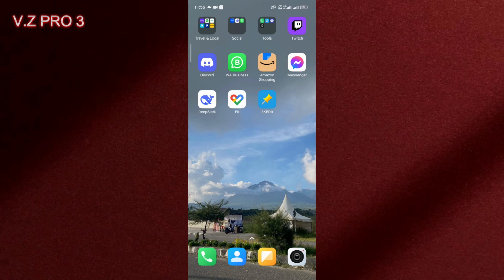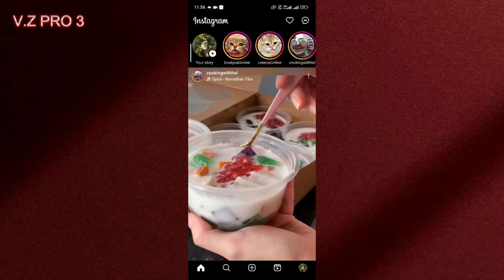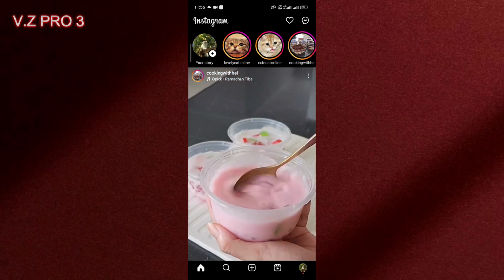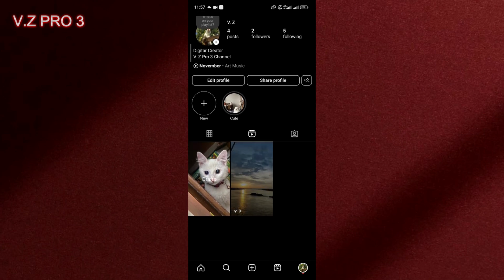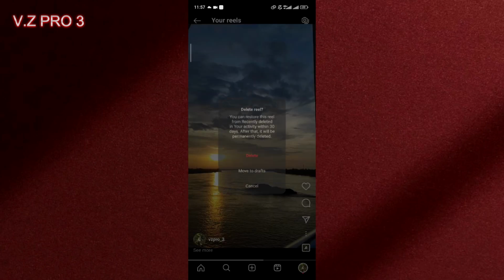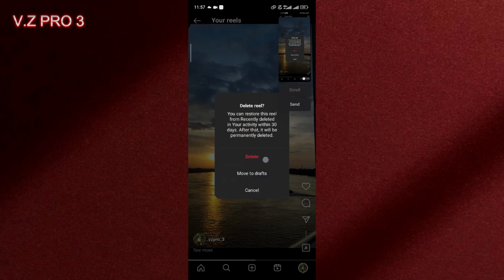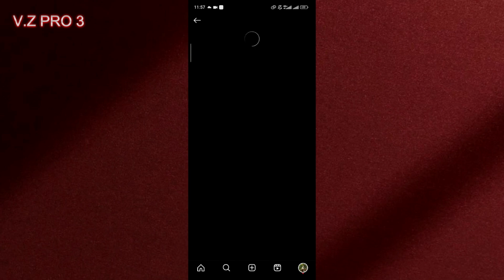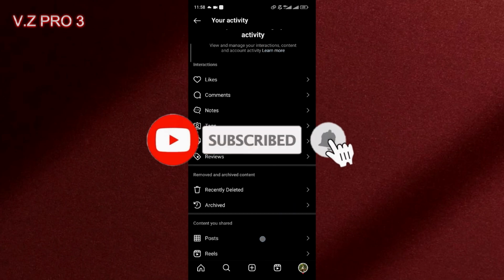How to Delete Reels from Instagram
Instagram Reels are a fantastic way to share short, engaging videos with your followers and beyond. While they are a great feature, you may find yourself wanting to delete a Reel that you’ve posted. This could be due to a mistake, change of heart or just cleaning up your profile.